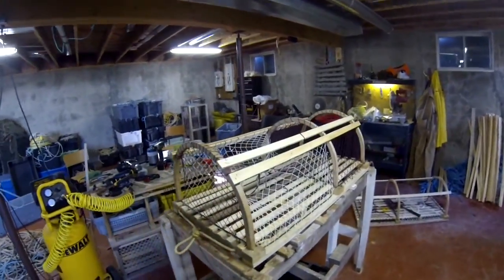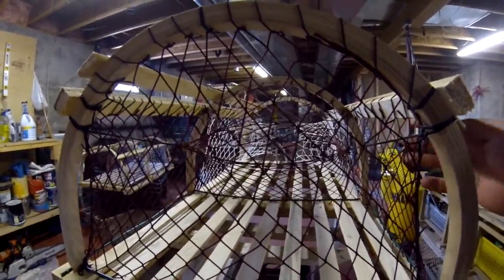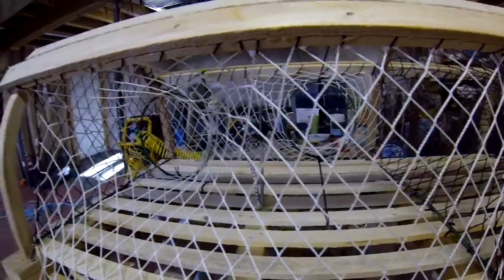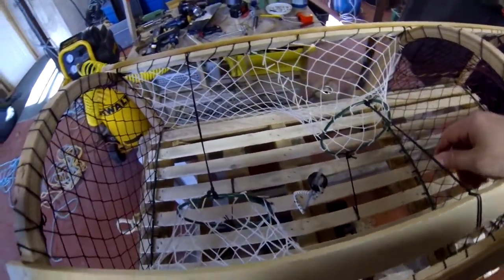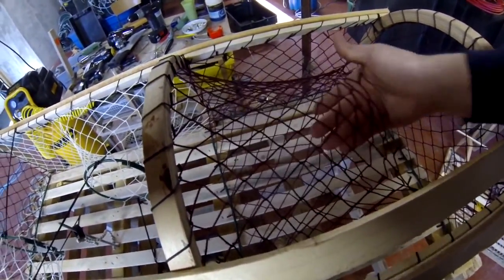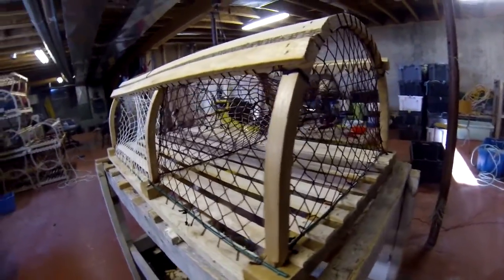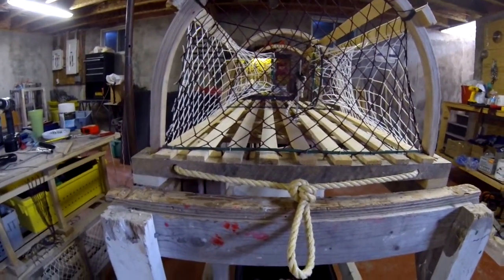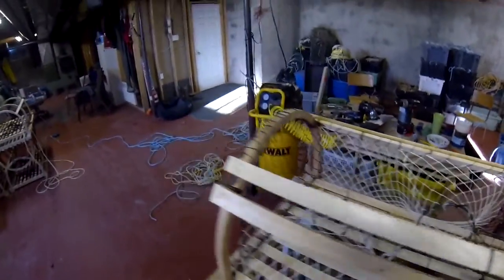LOBSTER TRAPS PART TWO!!